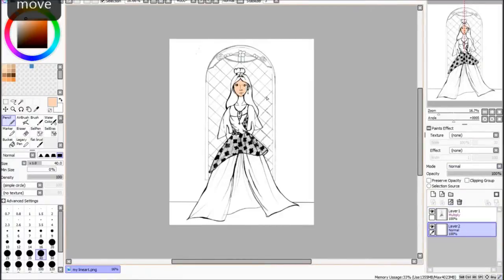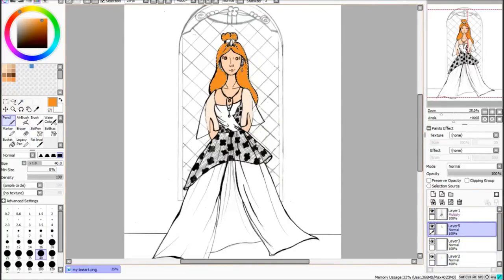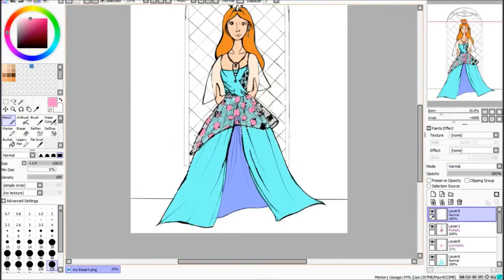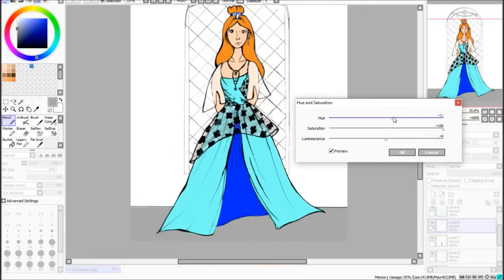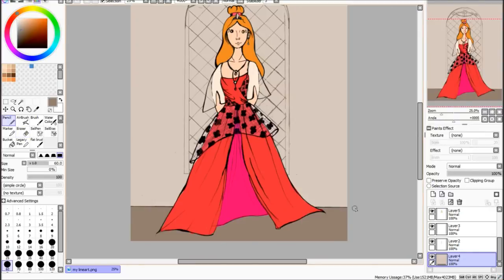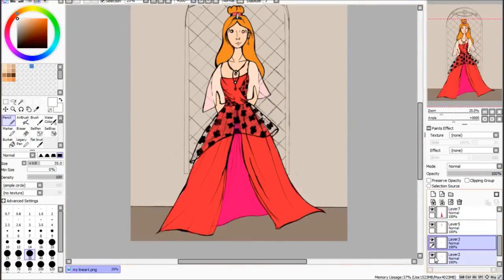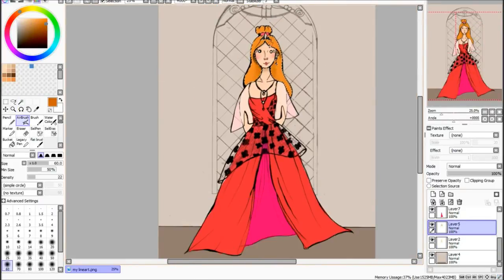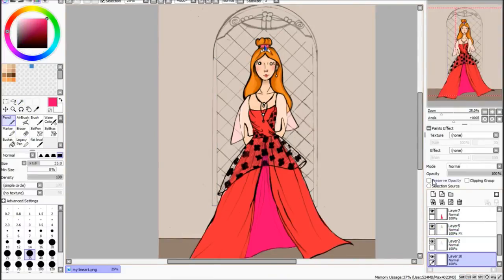♥ Collaboration with Rebekah Grace ♥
Today, I'll be sharing my collaboration with Rebekah Grace.

M Y S H O P

F A C B O O K

I N S T A G R A M

T W I T T E R